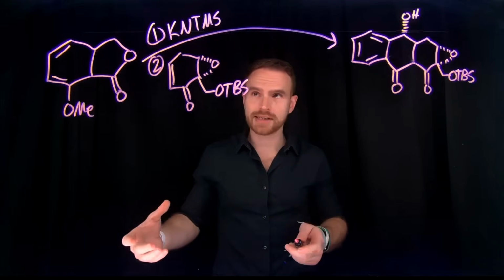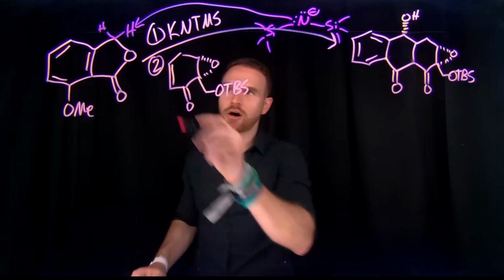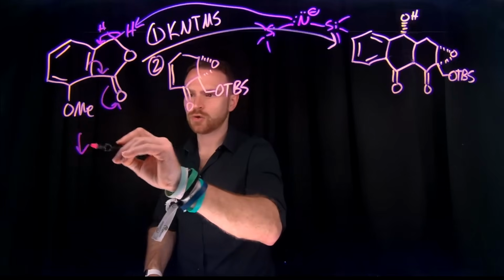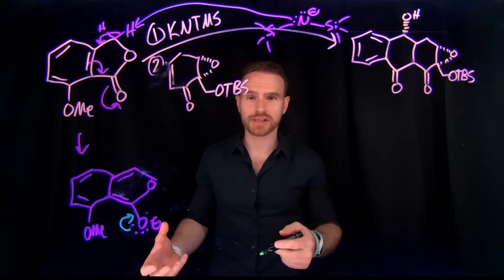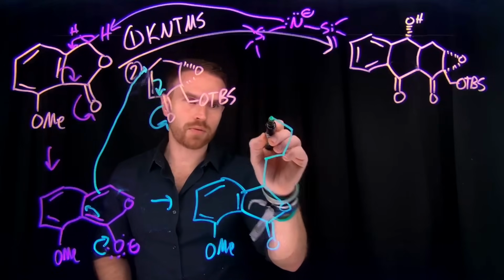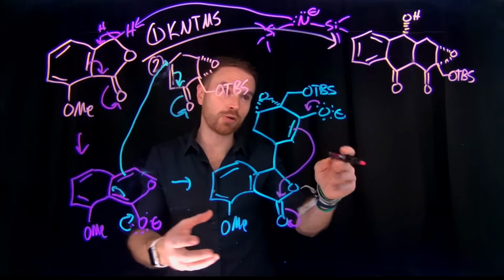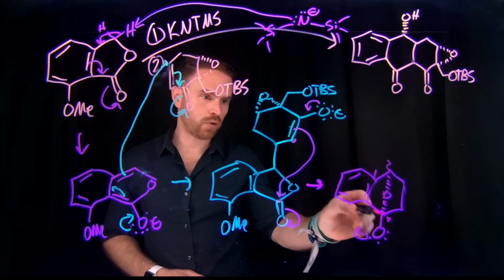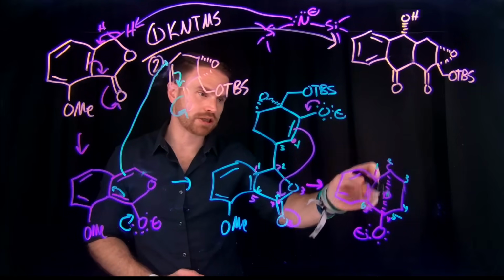Most Students Predict This Wrong!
In This Video:
    Michael Addition Reaction
    Conjugate Addition
    Natural Product Synthesis

    Expert Insights: Learn from experienced chemistry educators.
    Simplified Concepts: Complex reactions made easy with clear explanations.
    Interactive Learning: Engage with practice problems and community discussions.
    Consistent Updates: New mechanisms and problems every Monday at 9 AM EST.